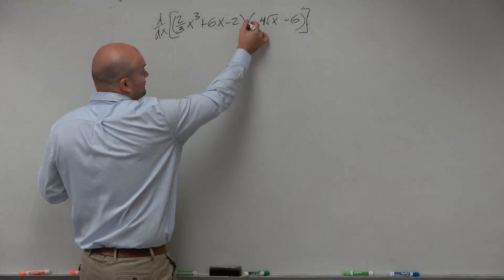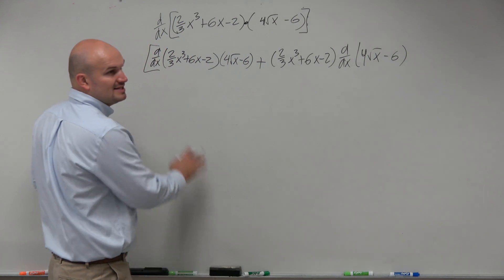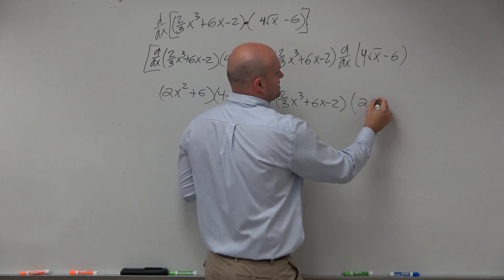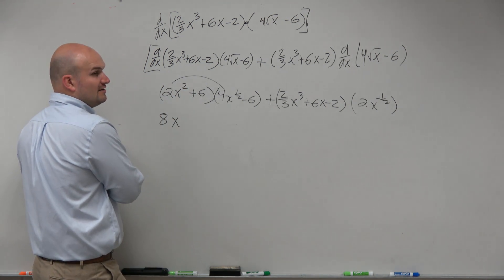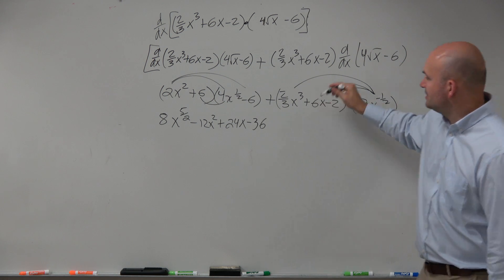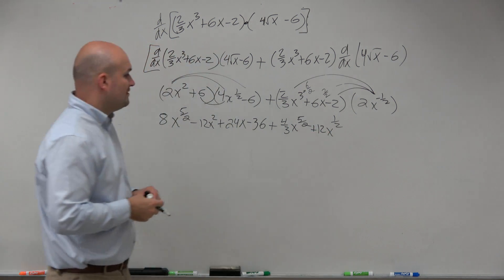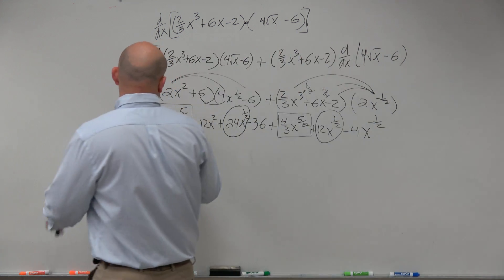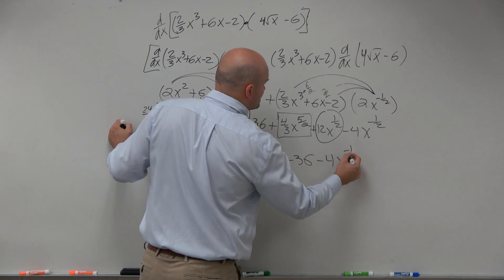Find the derivative using the product rule trinomial by binomial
👉 Learn how to find the derivative of a function using the product rule. The derivative of a function, y = f(x), is the measure of the rate of change of the function, y, with respect to the variable x. The process of finding the derivative of a function is called differentiation. There are various methods of finding the derivative of a function including, direct differentiation, product rule, quotient rule, chain rule (function of a function), etc.
When given a function of the form y = f(x)g(x), then the derivative of the function is given by y' = f'(x)g(x) + f(x)g'(x). This method of differentiation is called the product rule. The product rule is used to find the derivative of a function that is a product of two functions.